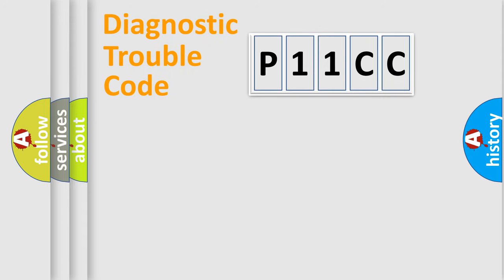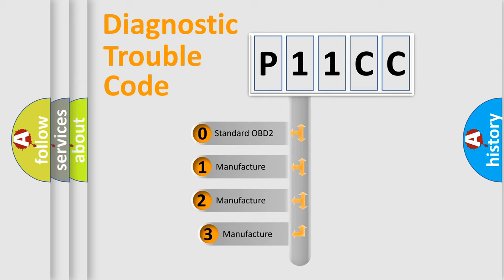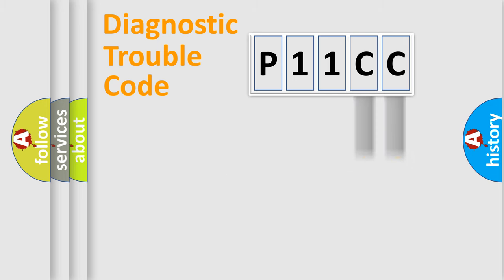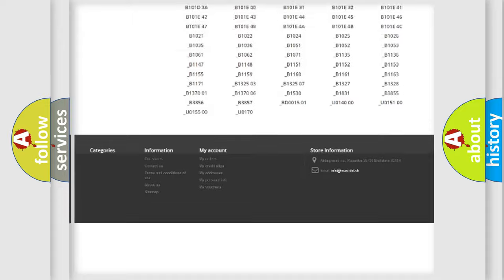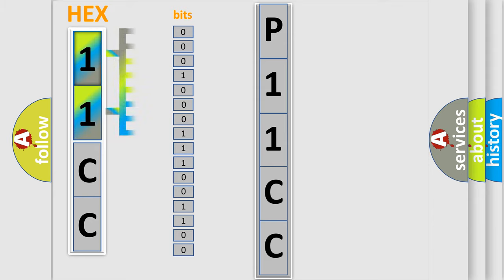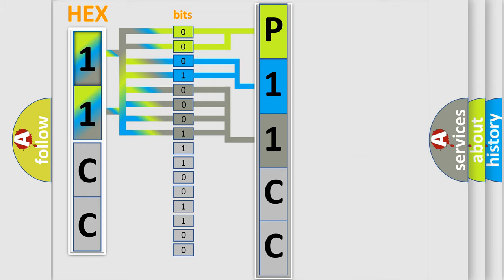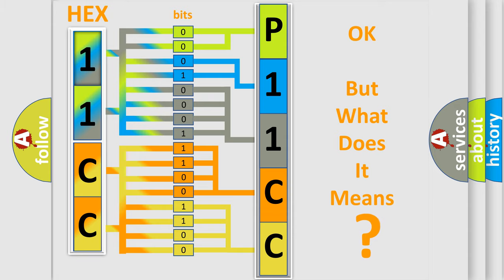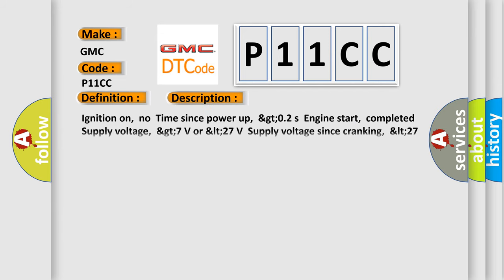DTC GMC P11CC Short Explanation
Contents:
0:21 Basic DTC analysis according to OBD2 protocol standard.
1:48 Insight into programming
2:58 A diagnostically understandable description of the Diagnostic Trouble Code
3:05 Basic error definition

Make:
GMC
Code:
P11CC
Definition:
Invalid Data Received From ECM or PCM "A"
Description: